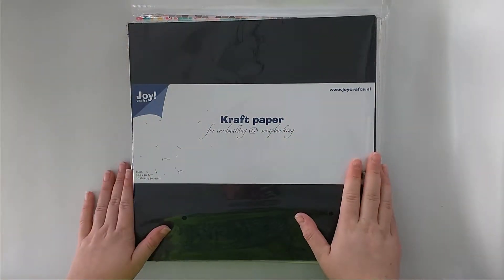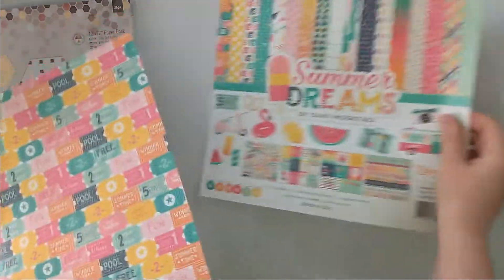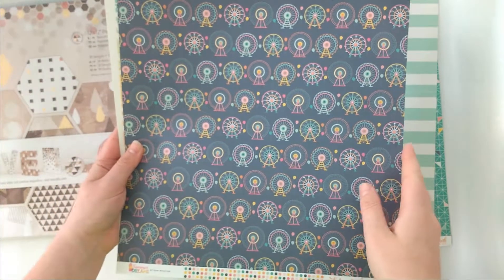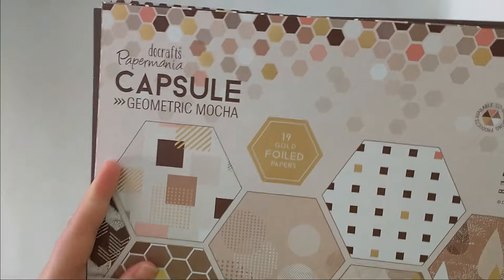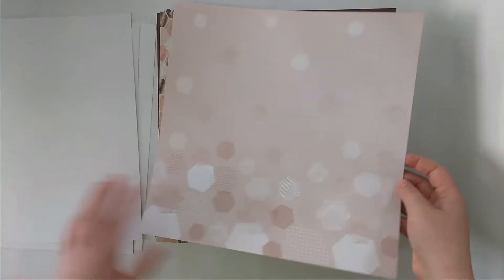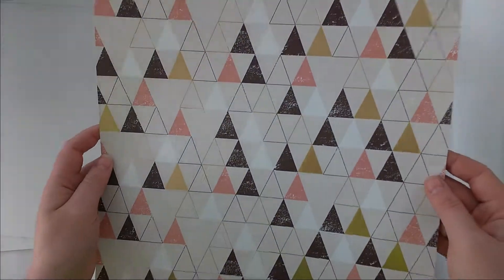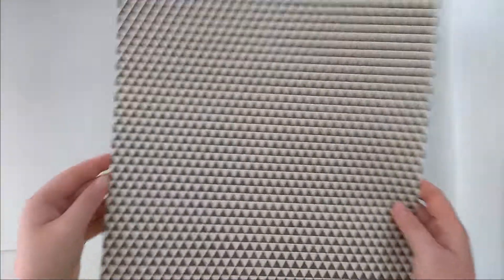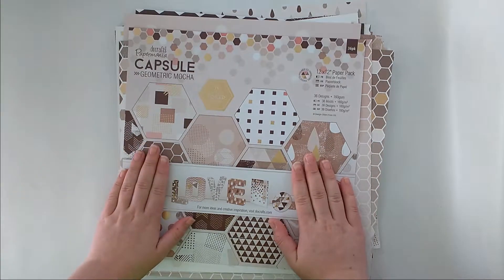HUGE EXPO HAUL PART 6/6 | MASSIVE CRAFTING HAUL #41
Hi guys,
I have a short haul video for you today.

This time I have a HUGE haul from the creative expo.
I divided this haul in 6 parts since it is so big.

xo Lisa